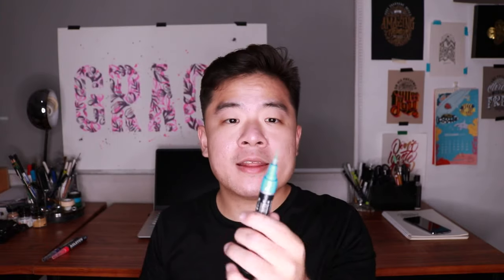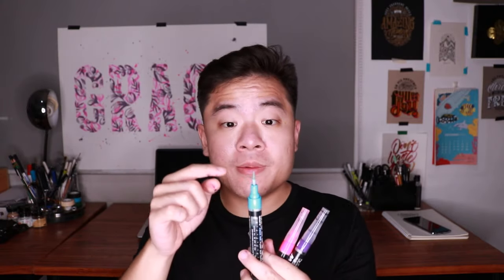BrushPenReview: MOLOTOW BRUSH PEN (Expensive But Good???) + CHRISTMAS WEEKLY GIVEAWAY 2019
Brush Pen Review: Molotow Aqua Ink Pump Softliner

• 3-inch Composition Ruler
• 5-inch Composition Ruler
• Tombow Fudenosuke Twin Tip
• Lettering Composition & Floral Decoration Workbook
• Rue High Pocket Notebook (Set of 2)
• 2x Verse Greeting Cards
• Fabriano Watercolor paper 200gsm